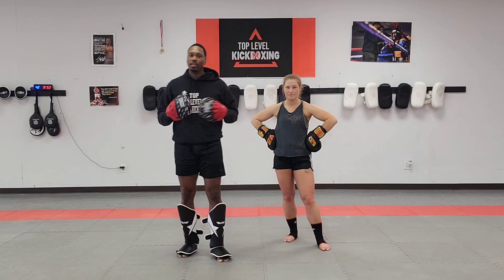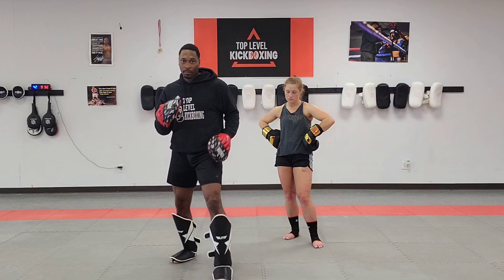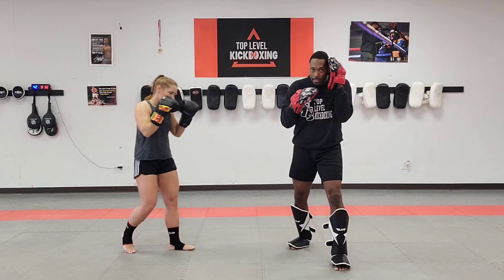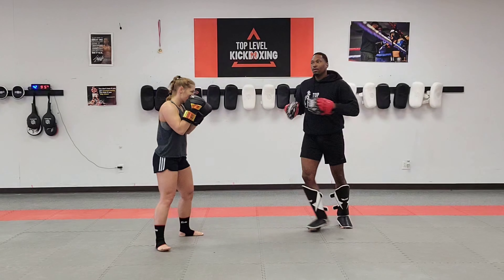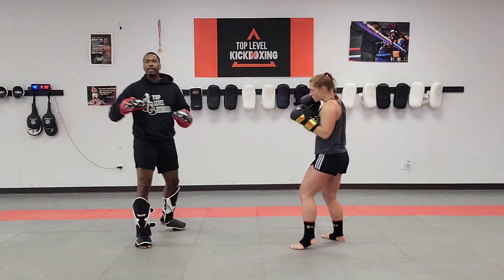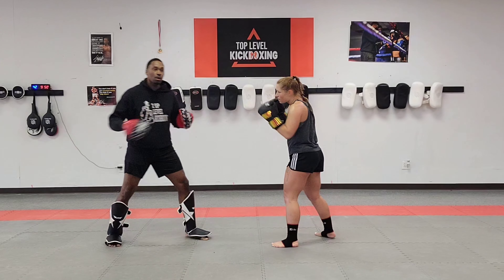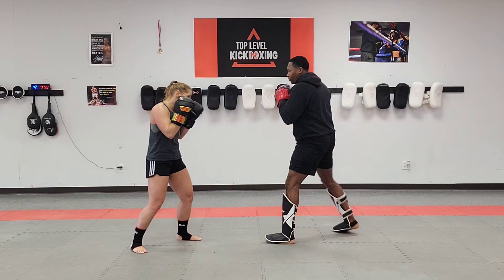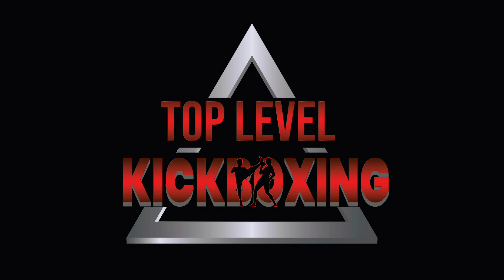The best way to defend round kicks to the body!